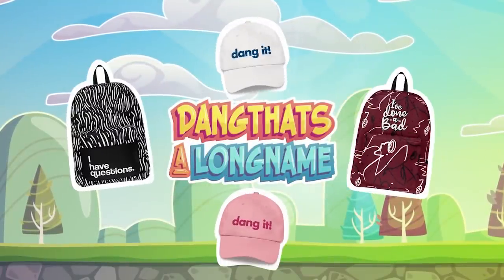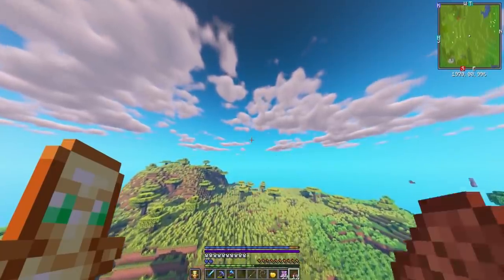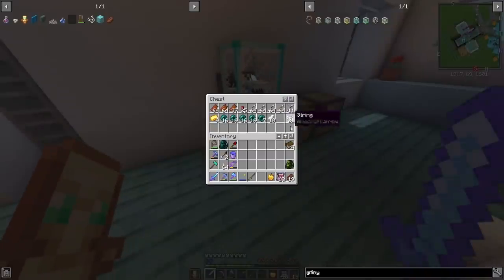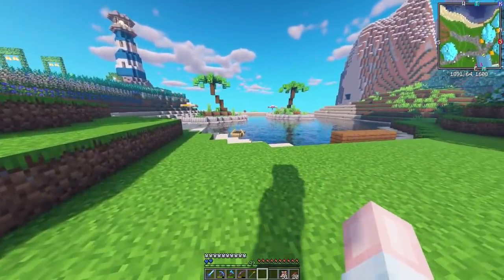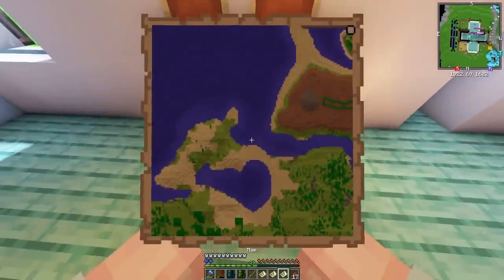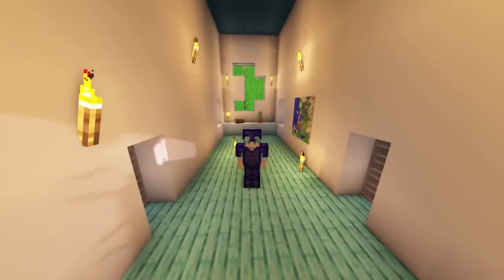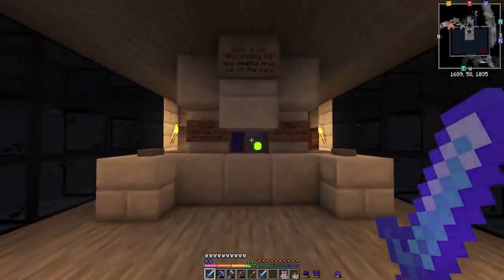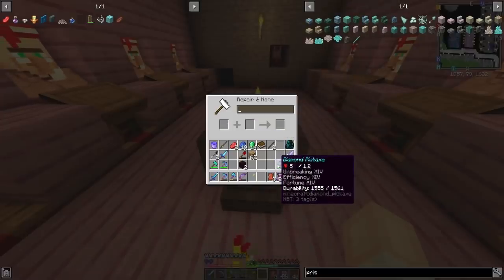The RAINBOW Bridge Of DREAMS! - Minecraft X Life SMP - Ep.11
Welcome to X Life! It’s a brand new modded SMP with a bunch of amazing Youtubers! The modpack features a bunch of fun 1.14 mods that add to Minecraft without changing it too much! We do however have one very special custom mod that completely changes the way our health works! Each player starts with 1 heart, and everytime we die we gain a heart, up to a maximum of 10! If you die after that 10th heart though… You’re out! Who do you think will last the longest?

Members -

My Store! -